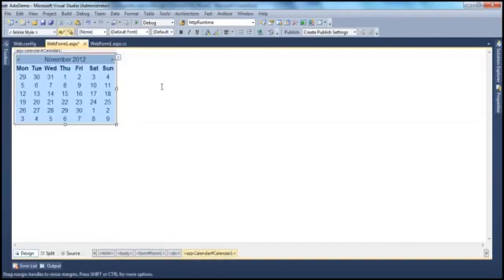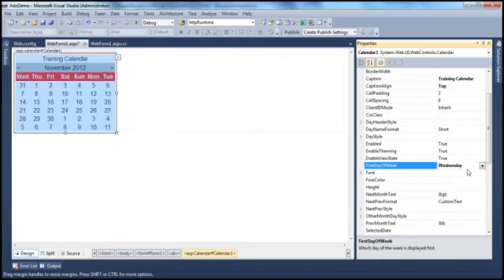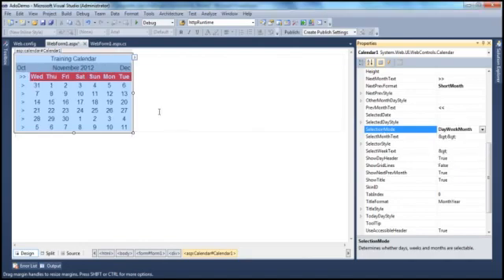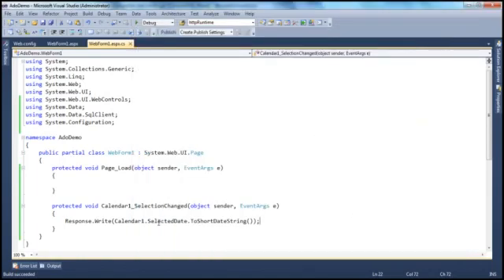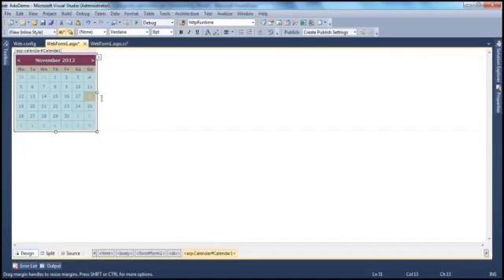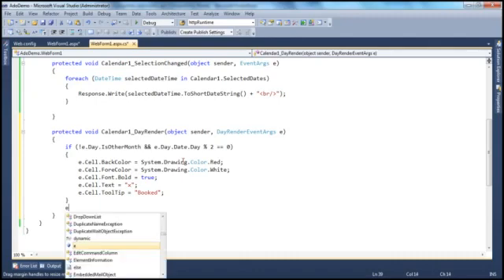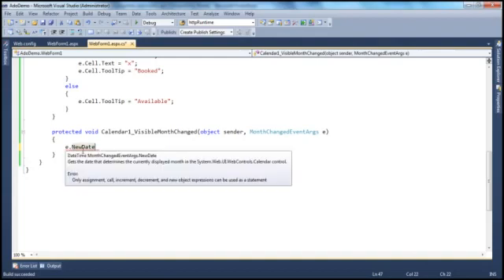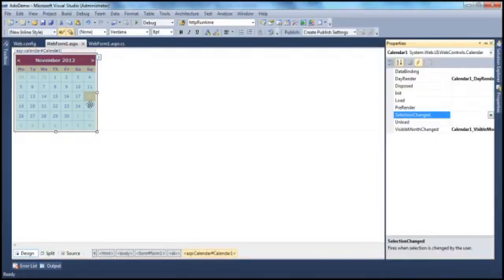33 Asp net calendar control properties and events Part 33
33 Asp net calendar control properties and events Part 33